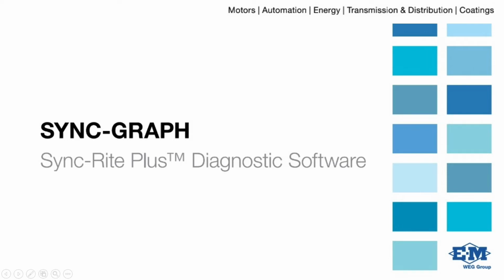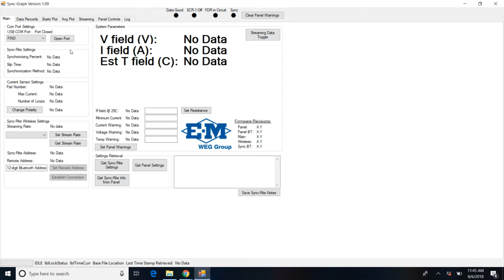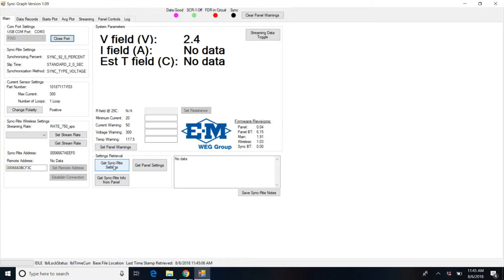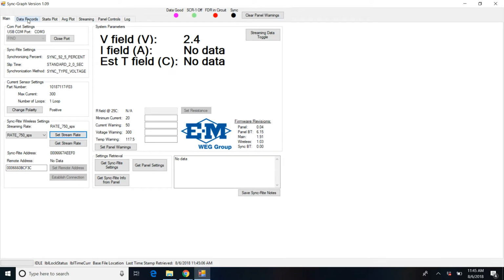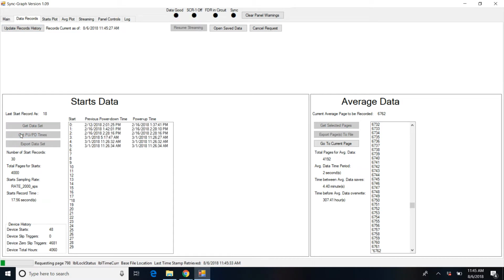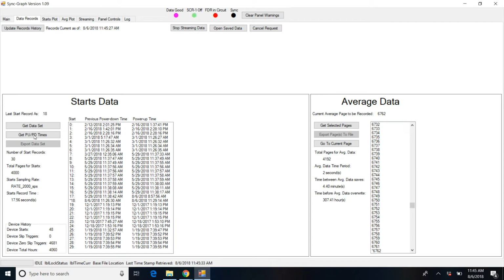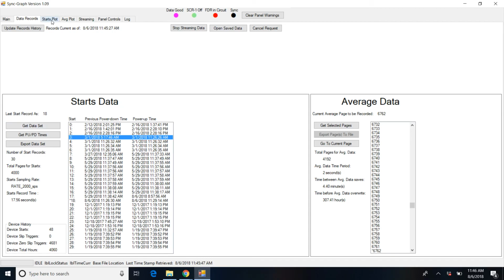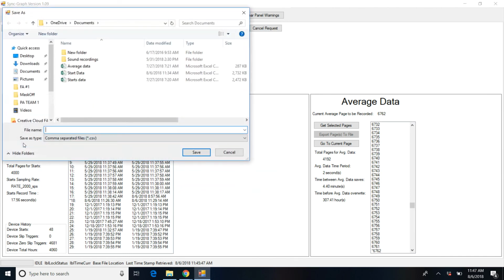WEG - Electric Machinery Sync-Rite Tutorial: Sync Graphs